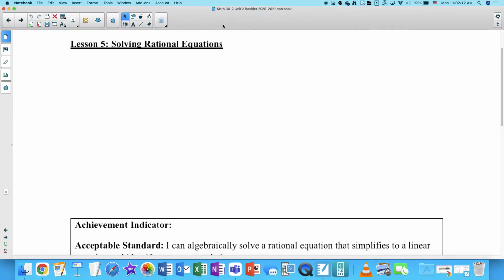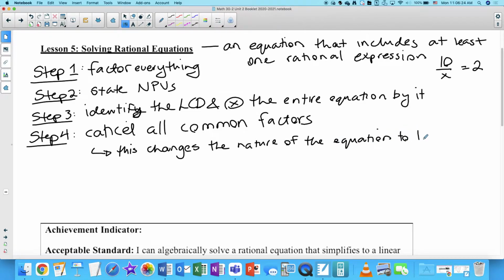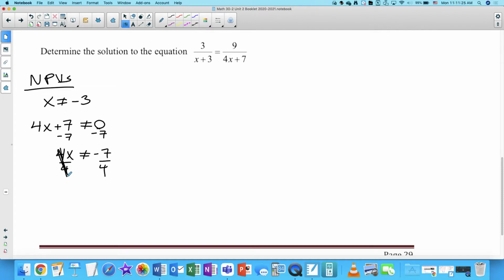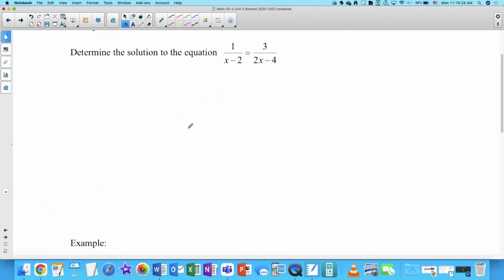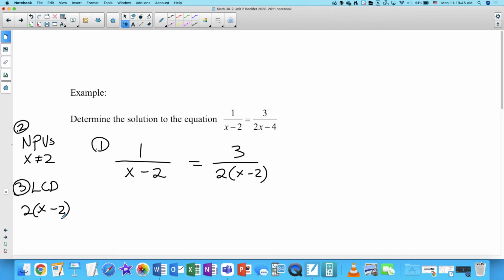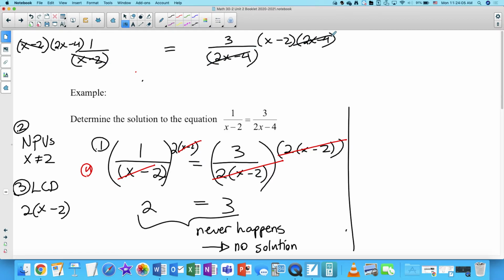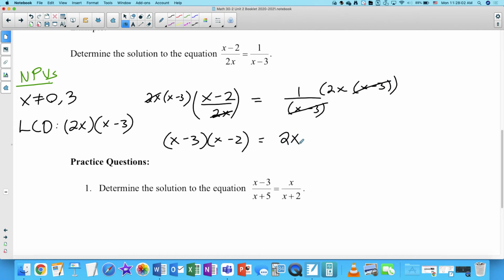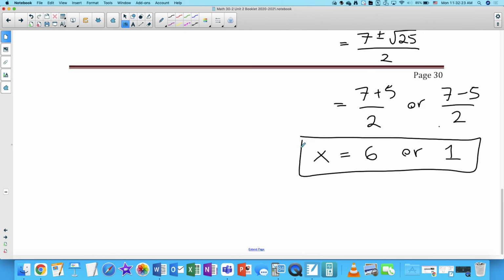Math 30-2 Solving Rational Equations Part 1